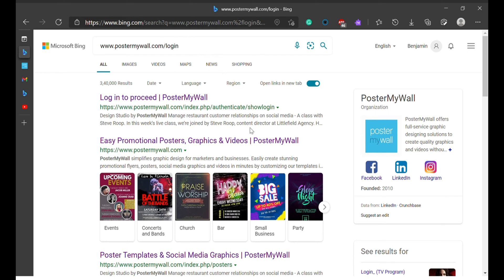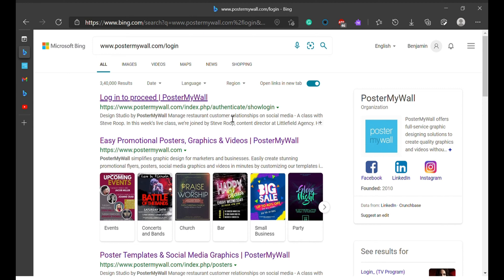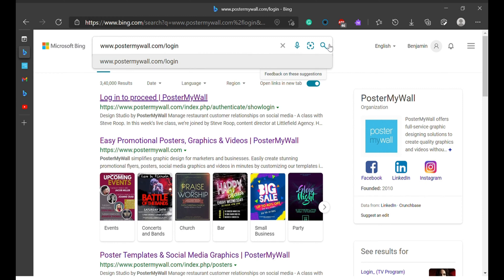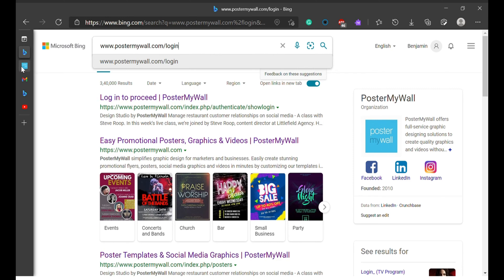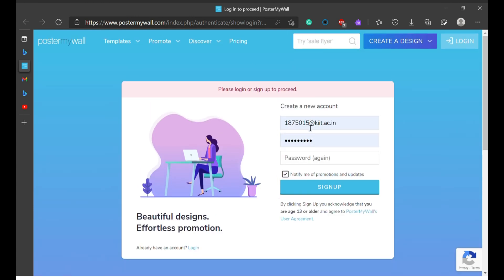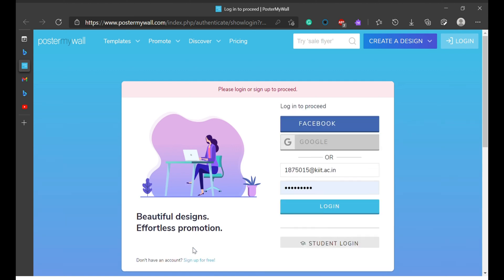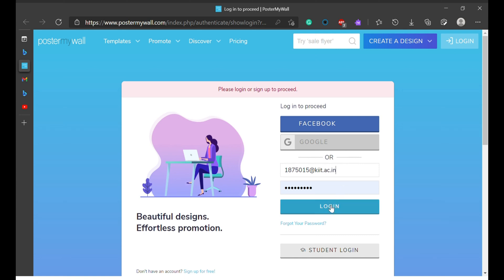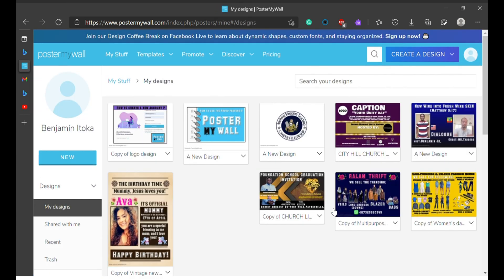0How to create a new account with POSTERMYWALL?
TECH: I know a little. I try to pass it on for the benefit of others.